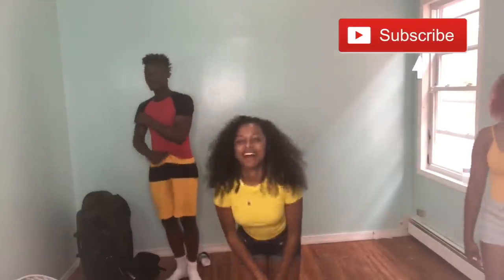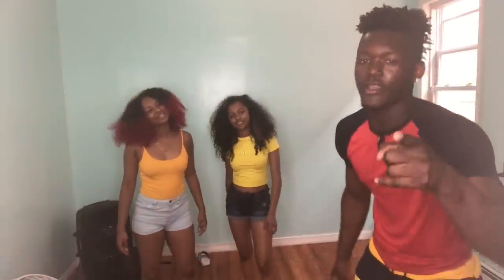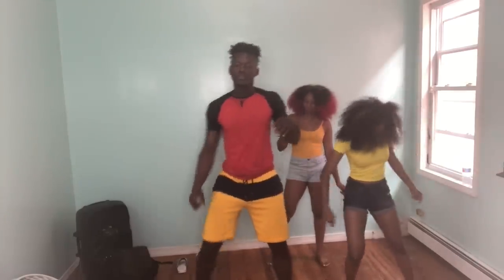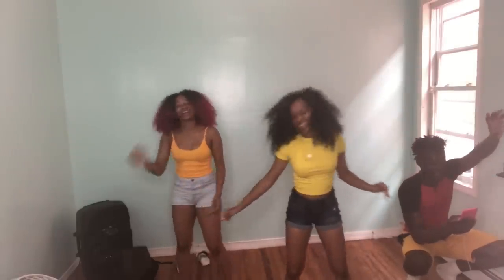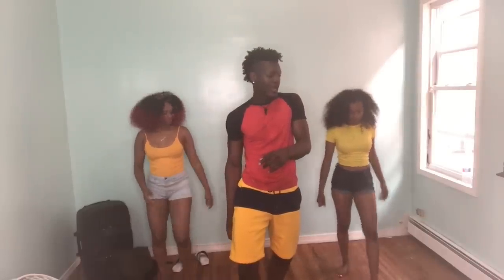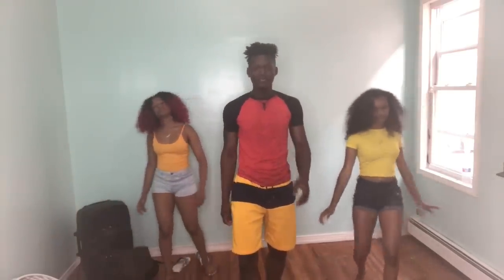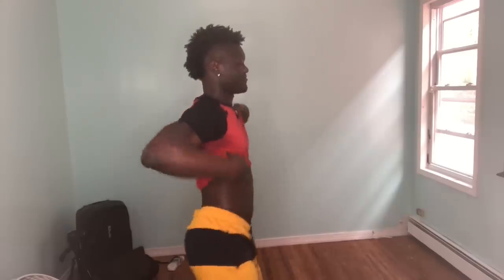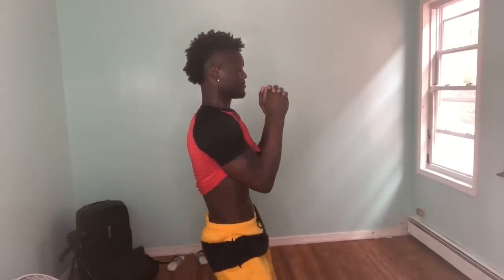HOW TO WHINE WITH A FEMALE!! ft. Superibbean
Herro iicecicles!I left the guys out in my last tutorial so this one is for y'all but I know the ladies will enjoy it too. My good friend superibbean joined me to hook y'all up! I hope y'all learn some new moves even though I sucked at them lmao. Love you all lot's!!